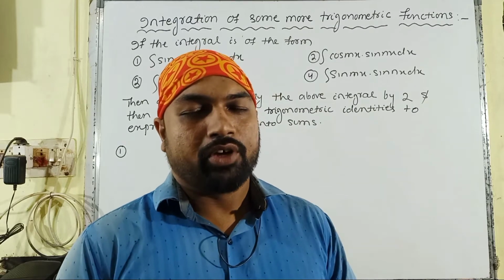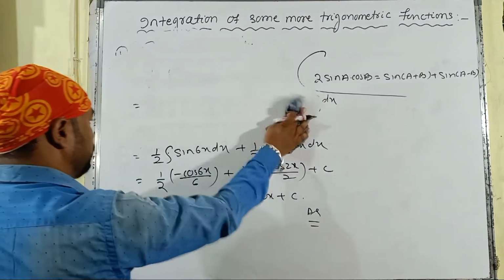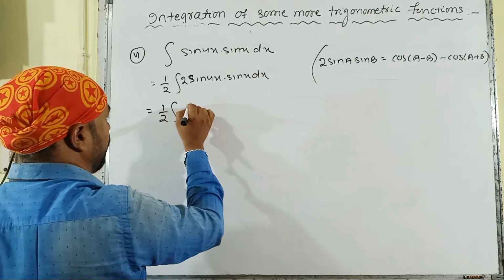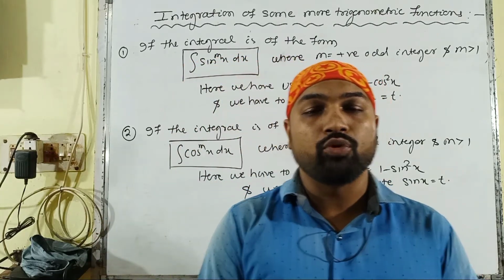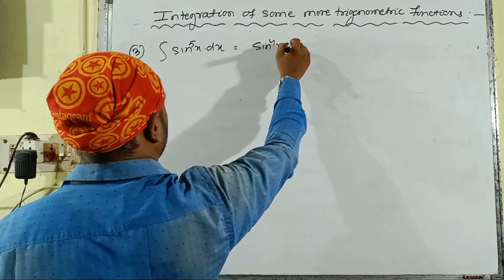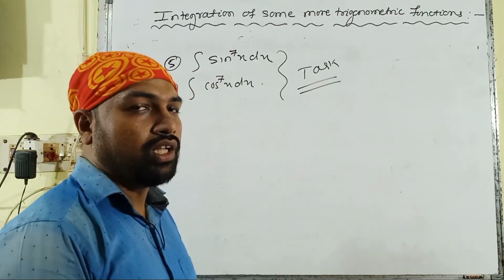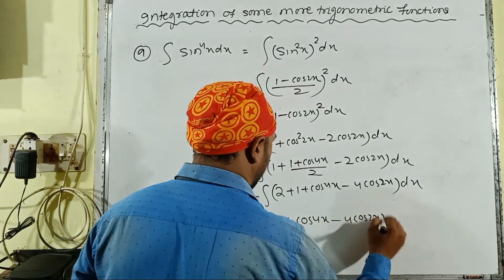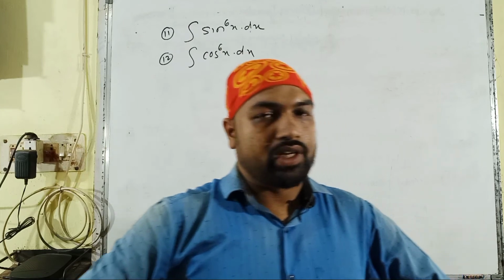Integration of some more trigonometric functions||Part-7